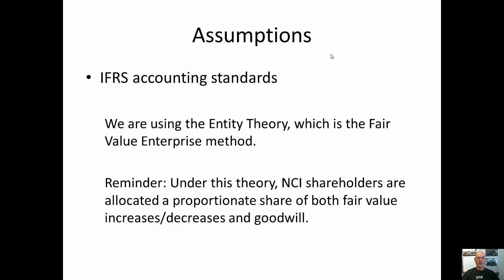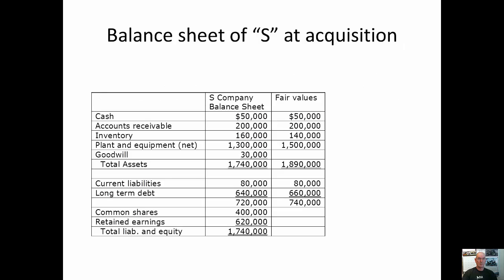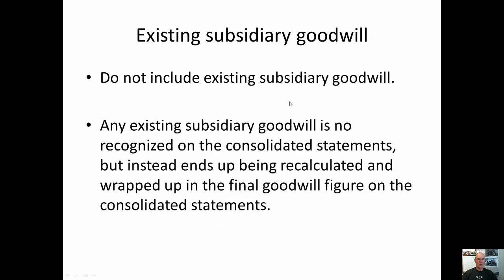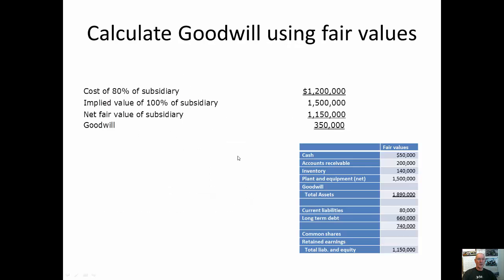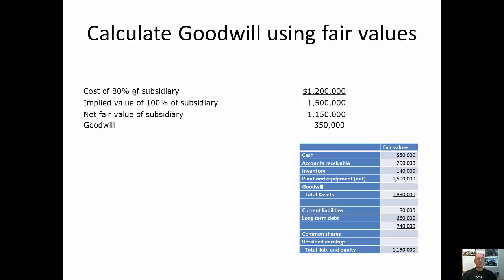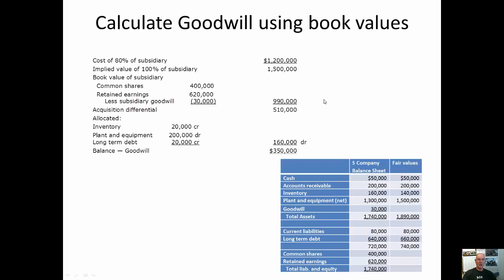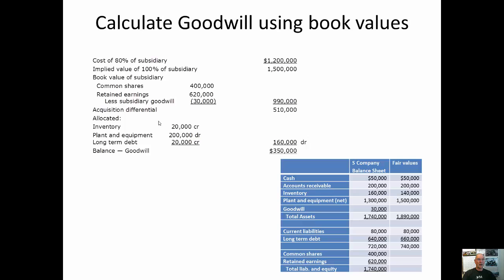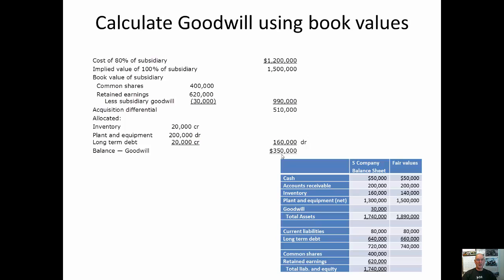Advanced accounting: Goodwill: Get it right - part 2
This second video on goodwill provides an example of the goodwill calculation with less than 100% ownership of the subsidiary.